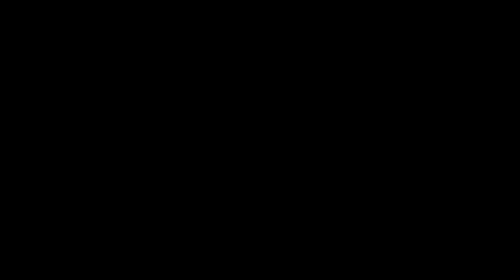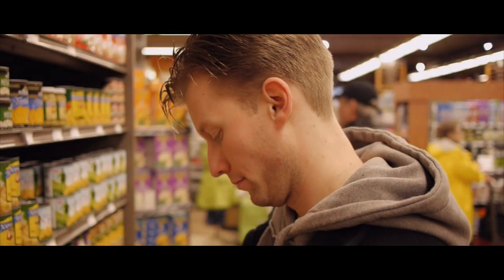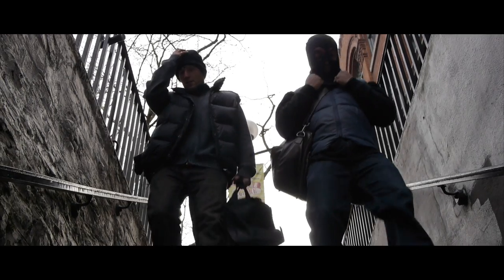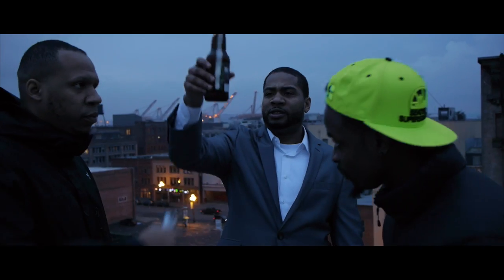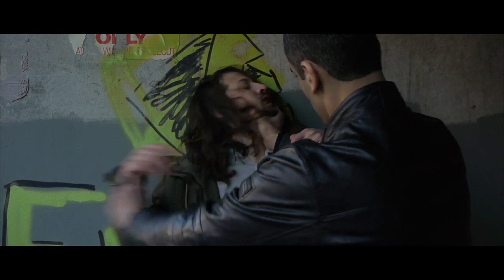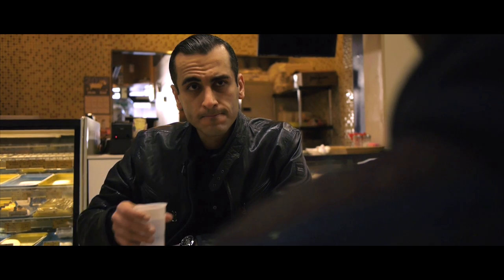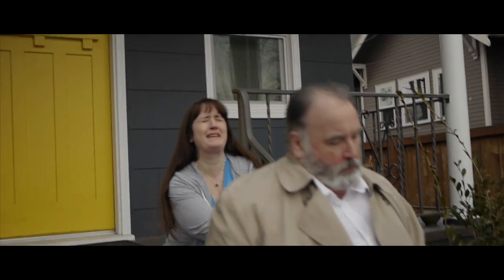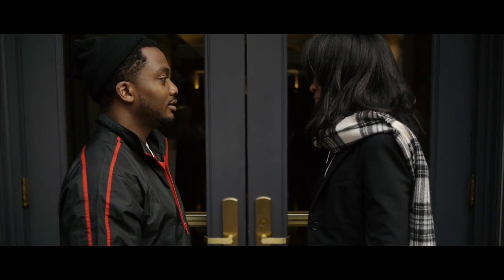Nine Two Teaser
New crime drama web series. Shot in Seattle/Tacoma Washington.